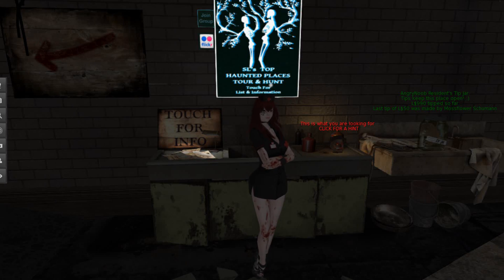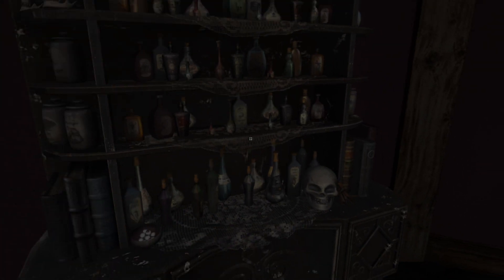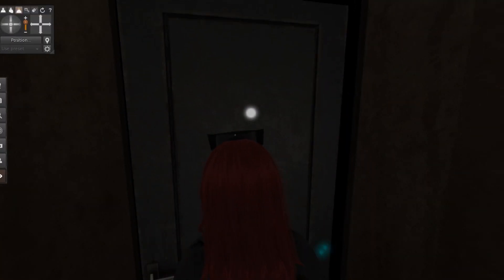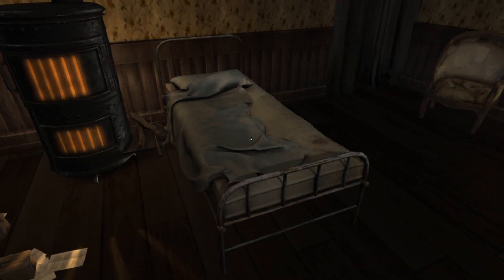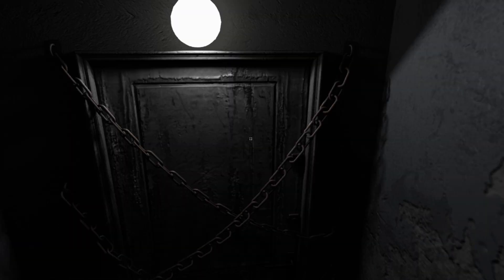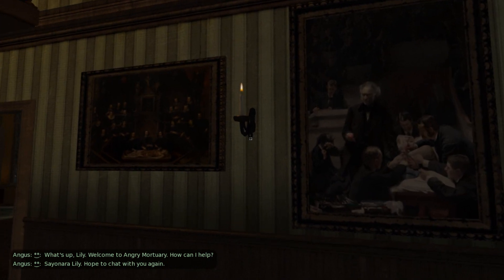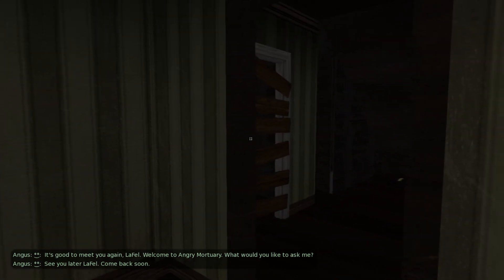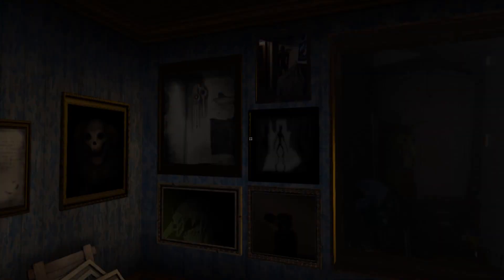Second Life Travels: Angry Mortuary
For our last spot of halloween we visit a Mortuary, on the surface it seems to be a casual affair, but below some sinister reminders of the past lurk outright.